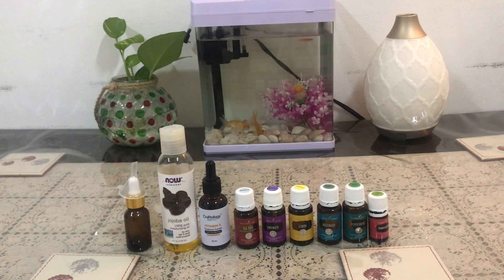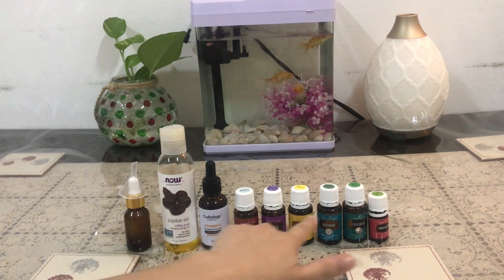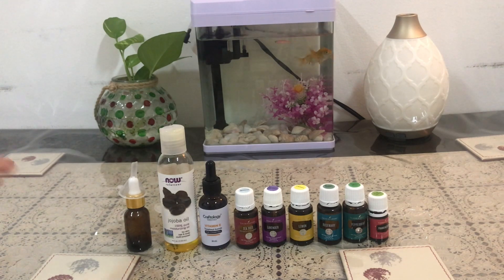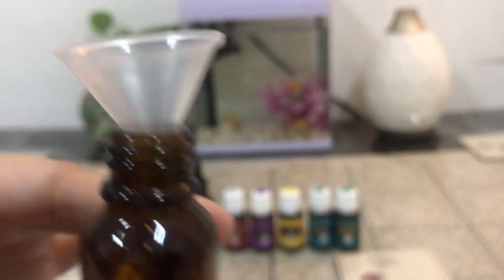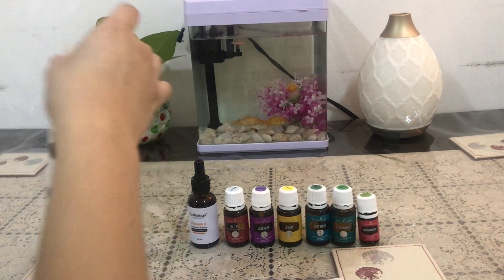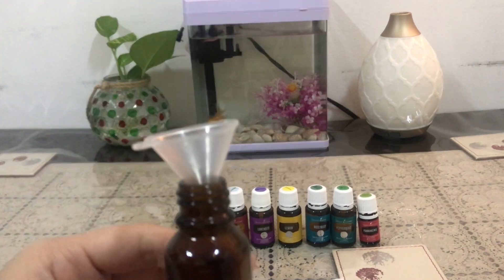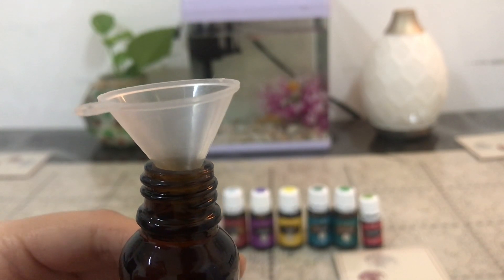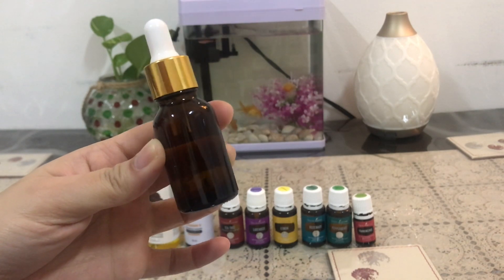Young Living Anti-Aging Serum Version 2.0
INGREDIENTS:

Jojoba Oil:
💧It’s moisturizing
💧It’s antibacterial
💧It’s an antioxidant
💧Non-comedogenic
💧Hypoallergenic
💧It promotes collagen synthesis
💧It may reduce the appearance of fine lines and wrinkles
💧It may help minimize the appearance of scars

💧Vitamin E oil moisturizes and nourishes your skin. It adds to your glow and makes your skin smooth and healthy. The oil is also known to reduce hyperpigmentation and wrinkles, besides maintaining skin health.
It can be applied topically to your face to reduce inflammation and make your skin look younger.

💧Tea tree oil is a popular choice for treating acne because of its anti-inflammatory and antimicrobial properties. It's thought to calm redness, swelling, and inflammation. It may even help to prevent and reduce acne scars, leaving you with smooth, clear skin.

Lavender
💧Lavender oil gently moisturizes skin, and is non-comedogenic for pores. Lavender oil is naturally antibacterial, meaning that it kills acne-causing bacteria that might infiltrate your pores. This makes the purple flower perfect for preventing, calming, and healing painful acne breakouts.

Rosemary Oil
💧When massaged into the face, rosemary oil can help lightens dark spots and blemishes on the skin resulting in an improved skin complexion. The anti-inflammatory properties of rosemary extract help to reduce swelling and puffiness of the skin. It also helps to heal burns and soothe the skin.
It also provides an antibacterial surface for the skin, keeping acne at bay. Rosemary Oil's antiseptic properties are beneficial to skin conditions such as eczema.

Peppermint
💧Peppermint oil naturally cleanses the skin and has antiseptic and antibacterial properties. It has a cooling effect which soothes irritation and inflammation due to acne.
It is known to control the secretion of excess oil, making it the best choice for oily and combination skin as it prevents clogged pores.

Frankincense
💧Researchers in a 2003 study found that frankincense oil may help reduce or prevent the appearance of sunspots. This can improve skin tone while also reducing the appearance of wrinkles. The oil may also help generate new skin cells.